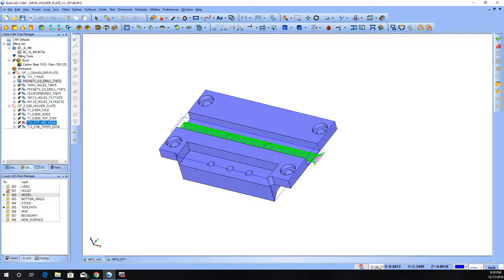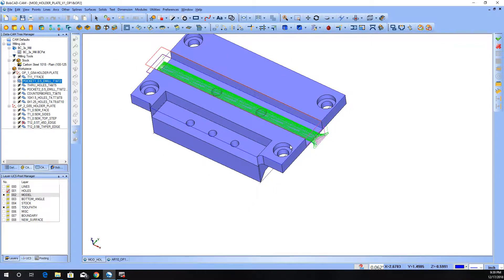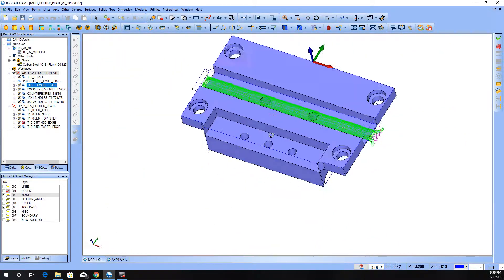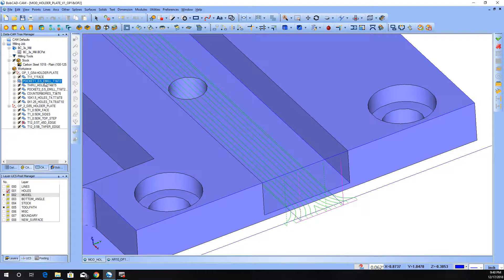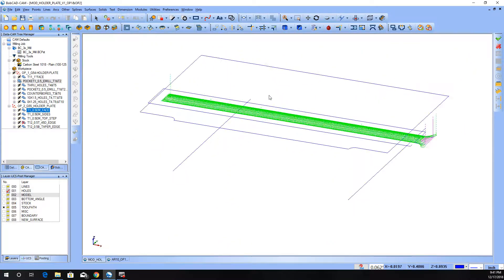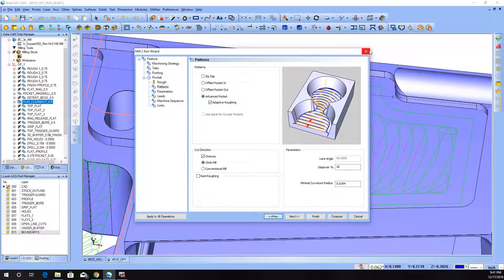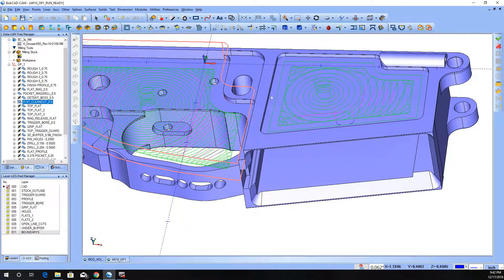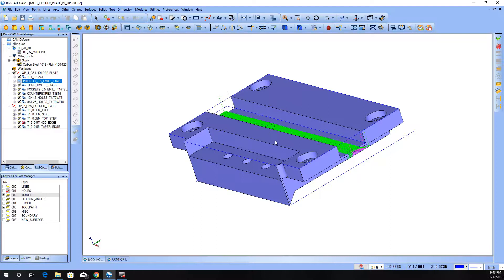Advanced Pocketing and Adaptive Roughing in BOBCAD-CAM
I am covering the basics of how to use advanced pocket with and without the adaptive roughing feature enabled. This is used when programming within the pocket machining strategy.

Using this approach can help increase tool life and reduce cycle time in most cases.

Please give any feedback you have on the videos and let me know if you would like to request a topic for me to focus on in other videos.